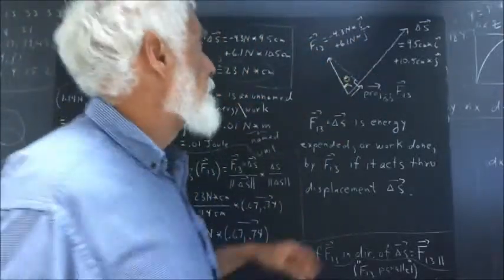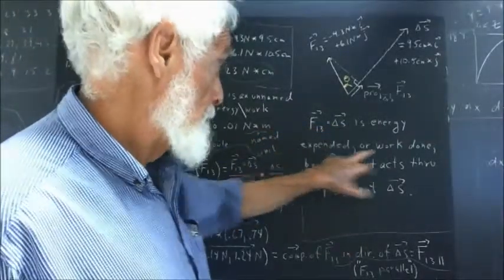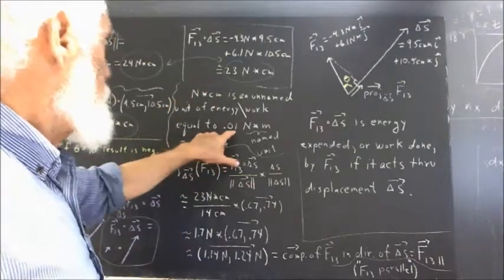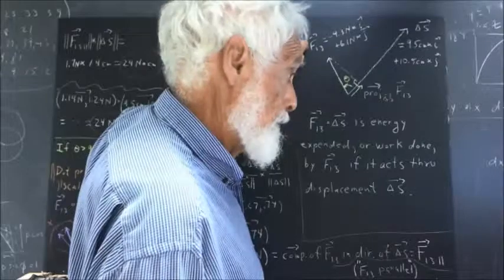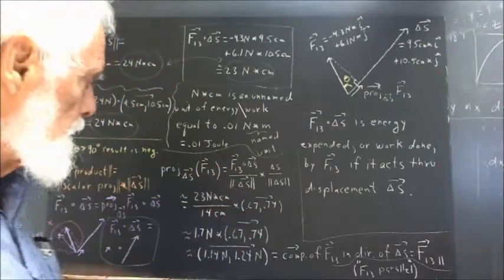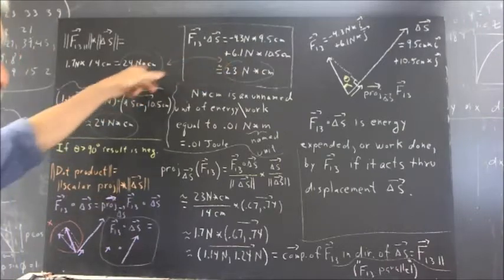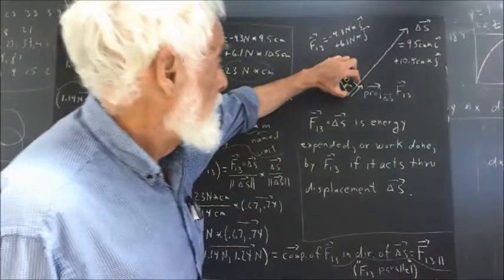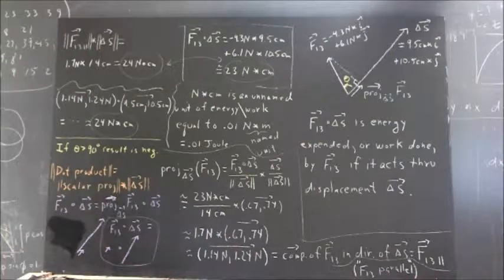vect 012 013 shorter summary of 012 and 013